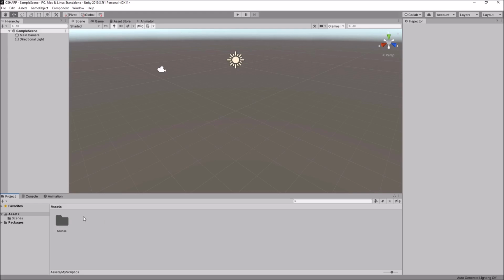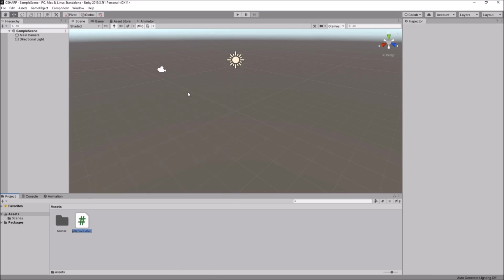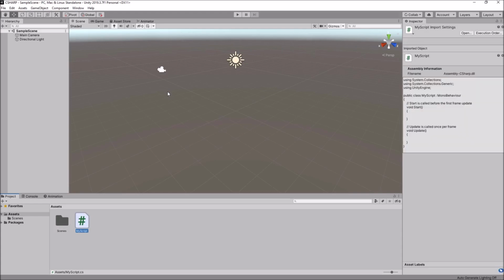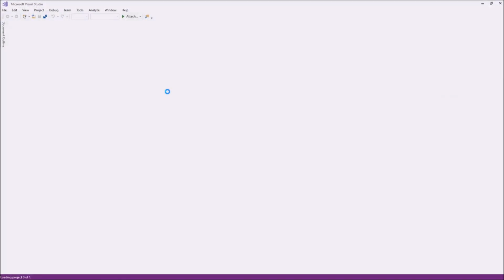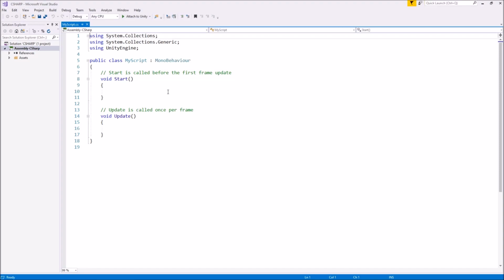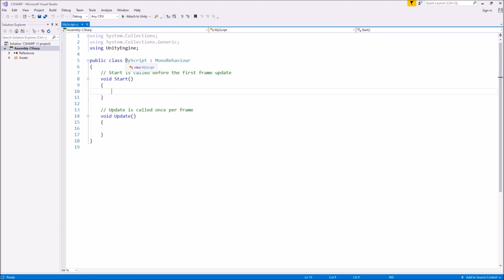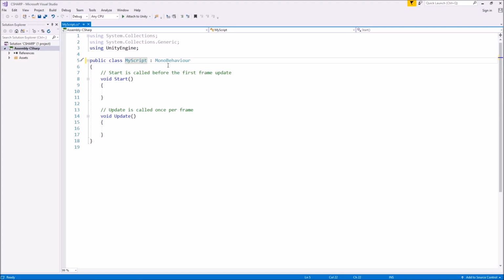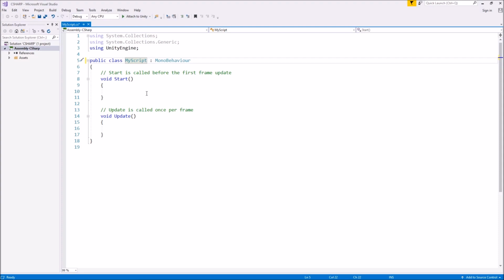INTRO TO C# CODING IN UNITY ★ CREATING A SCRIPT + CLASSES ★ JIMMY VEGAS TUTORIAL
I'm Jimmy and in this Unity Tutorial we're going to learn how to create a C# script and the importance of a class and its name.

Who Is Jimmy Vegas?